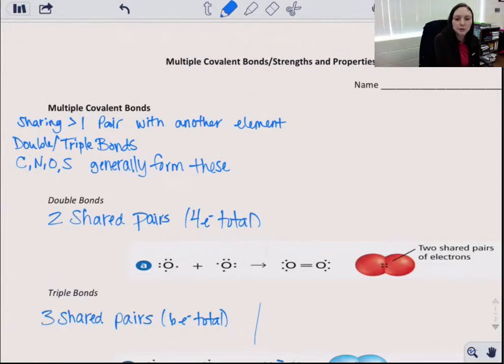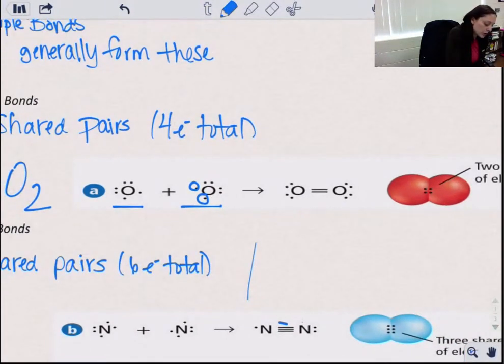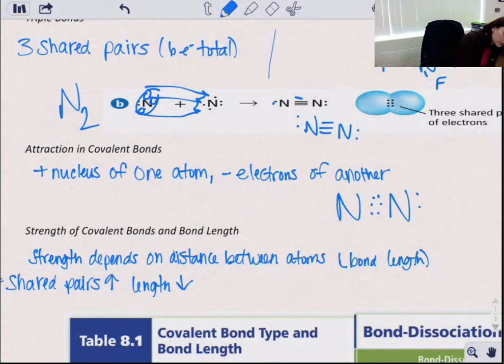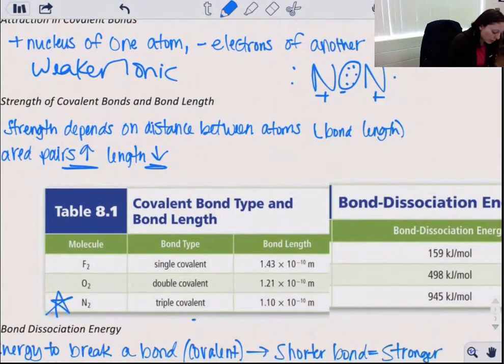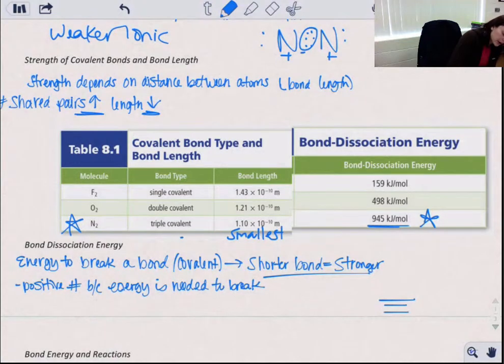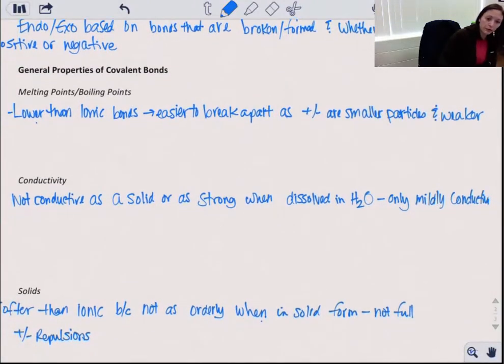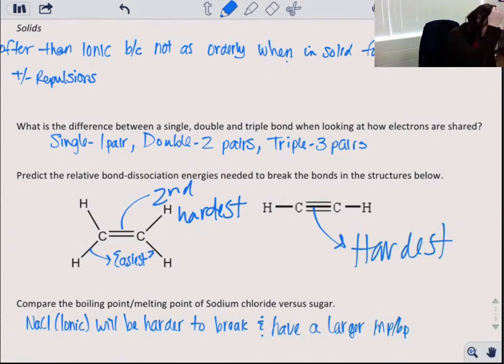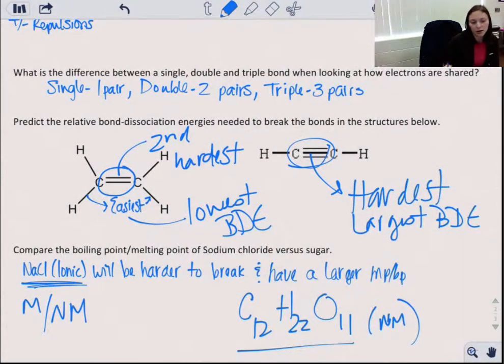Multiple Covalent Bonds